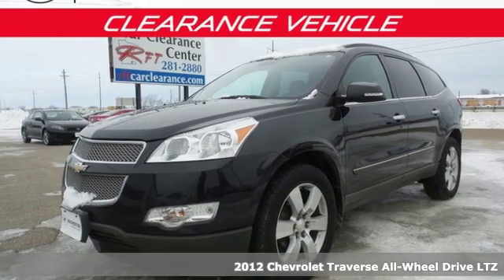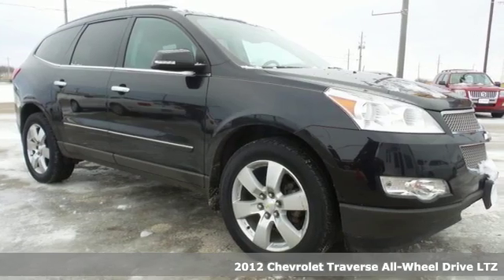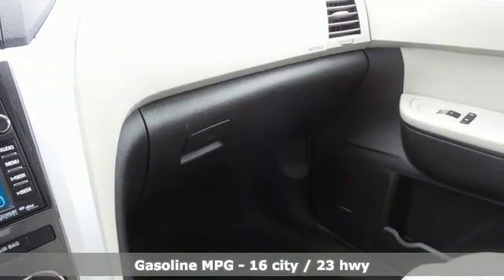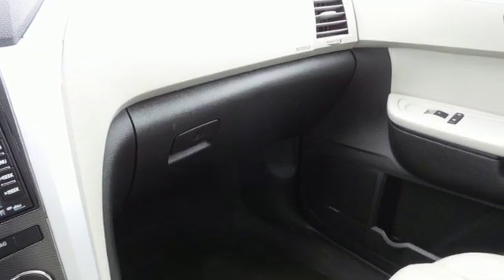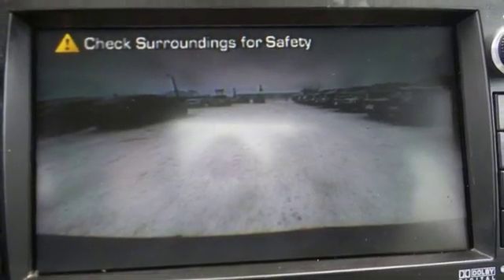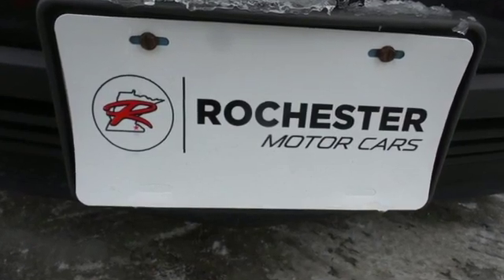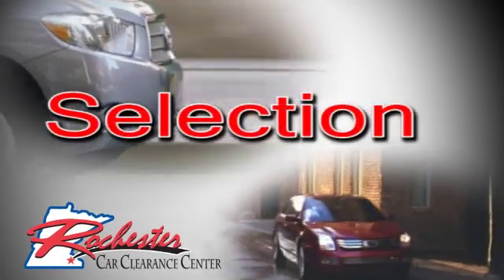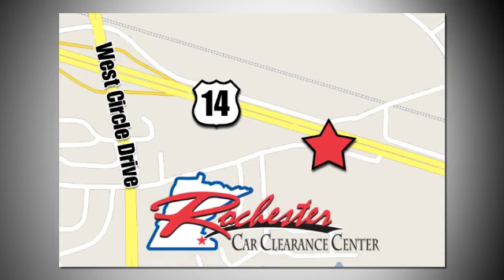2012 Chevrolet Traverse Rochester Winona, MN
Year: 2012
Make: Chevrolet
Model: Traverse
Trim: LTZ
Engine: 3.6L V6 SIDI
Transmission: 6-Speed Automatic Electronic with Overdrive
Color: Black
Interior: Light Gray
Mileage: 157235
Stock #: SA48058
VIN: 1GNKVLED1CJ213665

Tune-Ups
Transmission Service
Brake Service
Performance Parts
Factory Wheels

Address:
2980 HWY 14